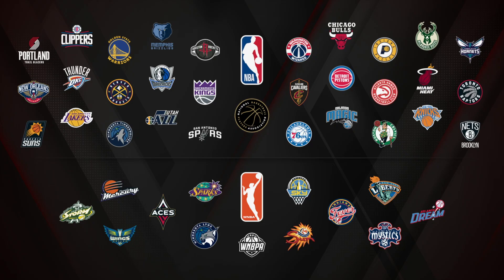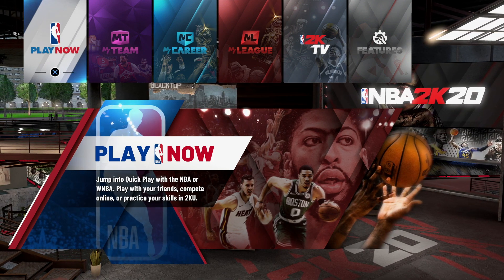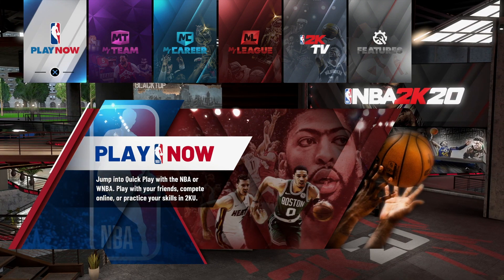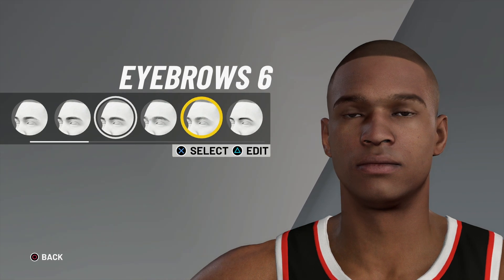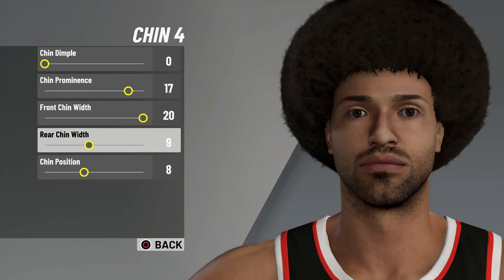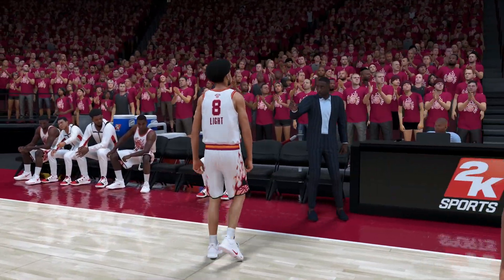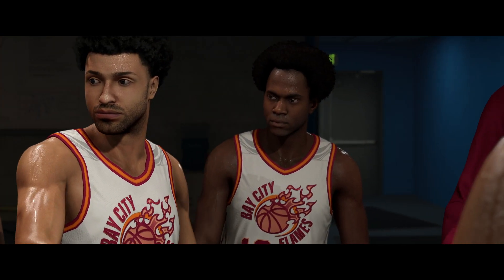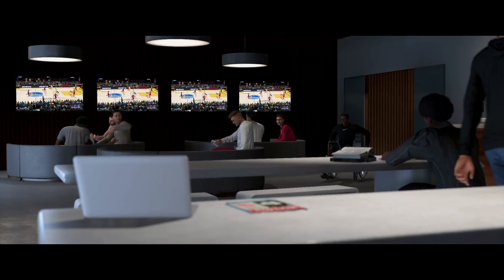IM JOINING THE NBA!!! (Nba 2k20 My career) Unlocking the neighborhood - MY Career Build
how to ulock the neighborhood in 2k20! I decided to try something different today and bring you guys episode one of a new series where I OIN TH ENBA in 2k20 Starting with a brand new my career player fresh out of college follow on my journey to becoming an NBA Superstar!